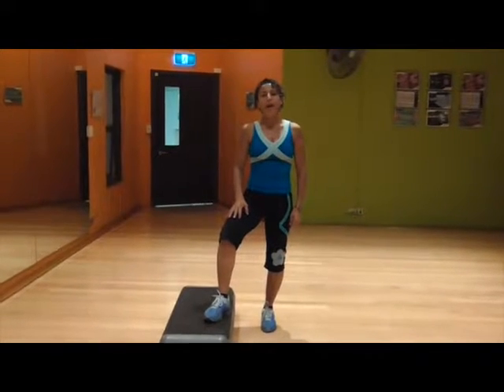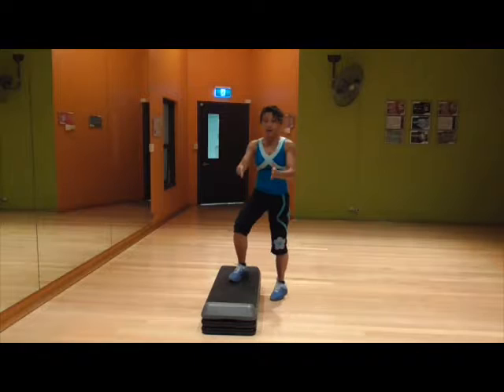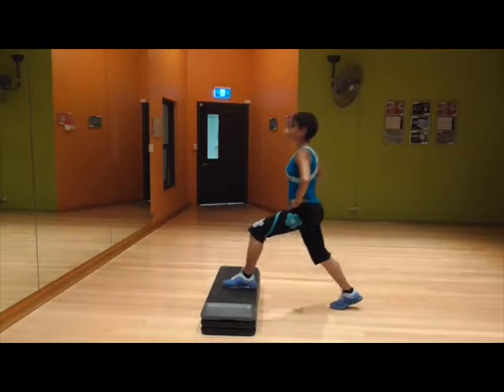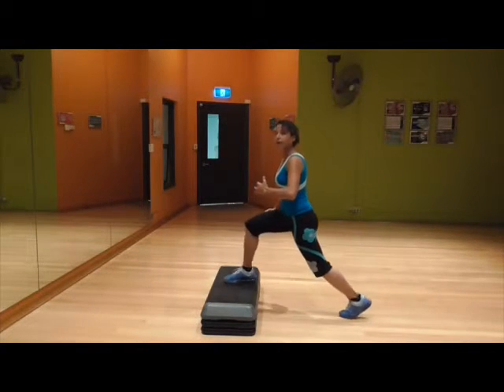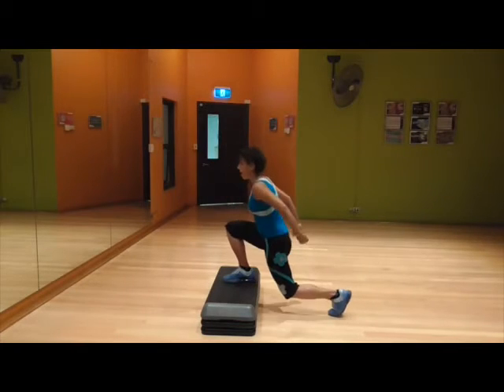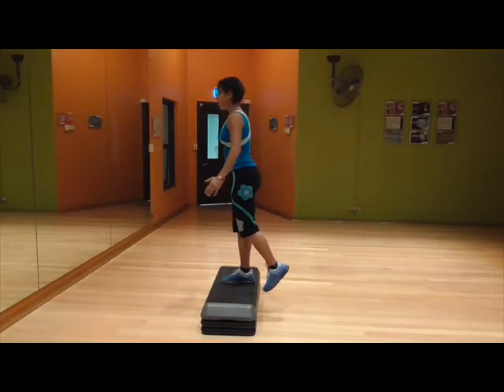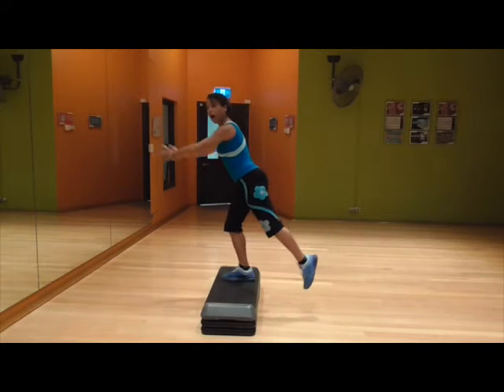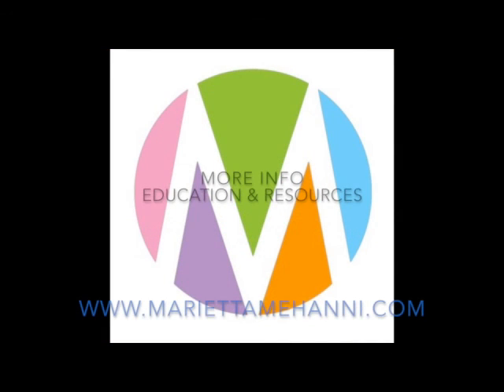Pelvic Floor Safe Muscle conditioning tip #13 reverse lunges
pelvic floor safe exercise options for reverse lunges. For more education, workshops and resources, please